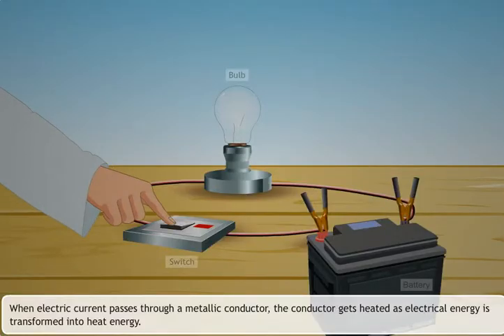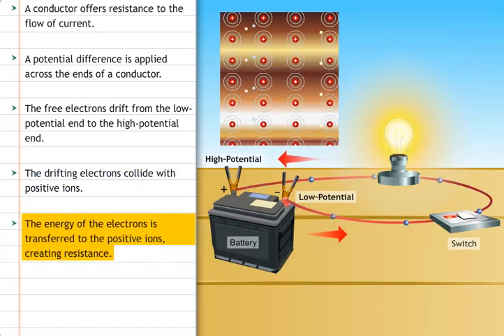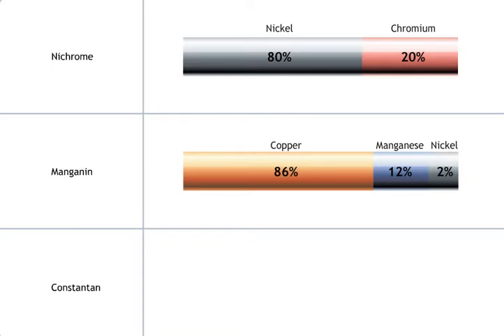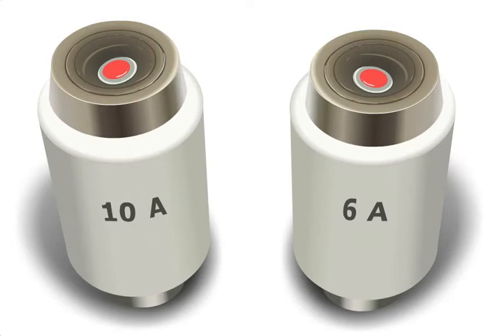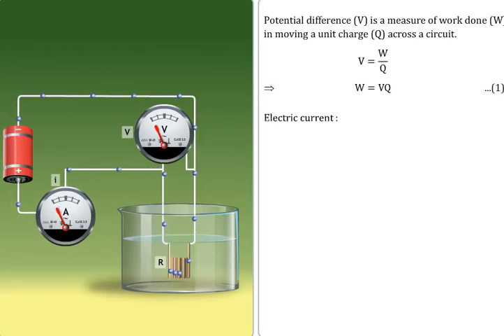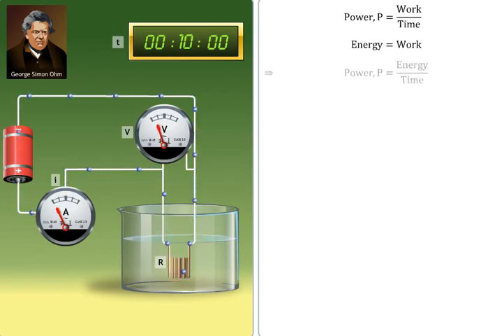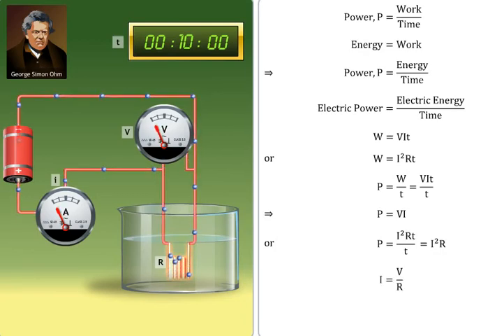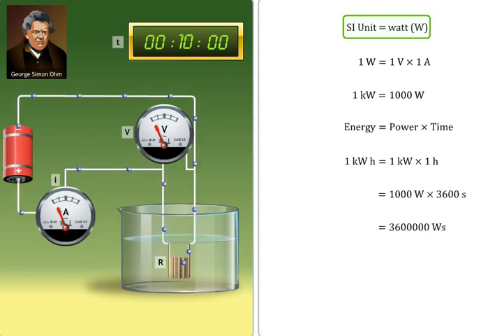Heating Effect of Electric Current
Heating effect of electricity is one of the widely used effects in the world. When electric current is passed through a conductor, it generates heat due to the resistance it offers to the current flow. The work done in overcoming the resistance is generated as heat.